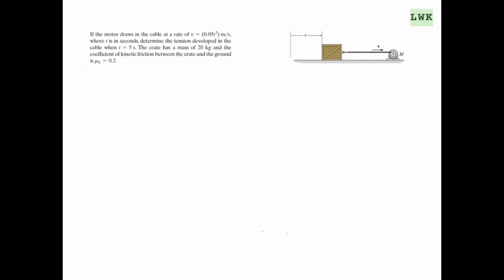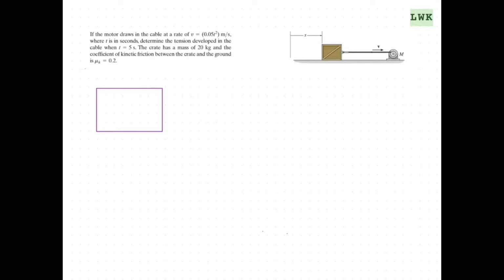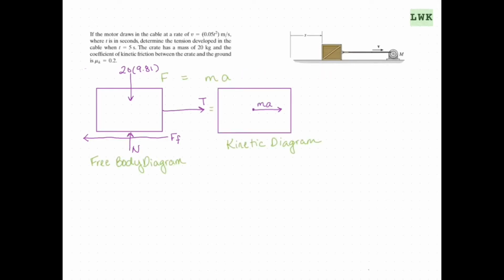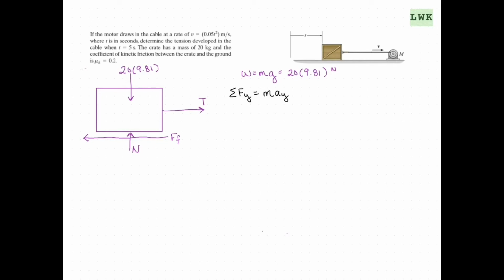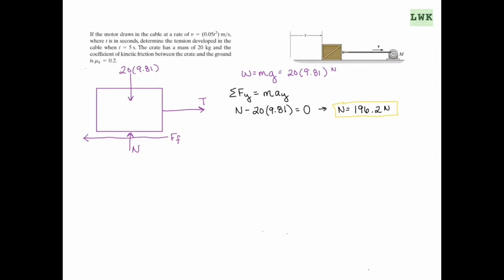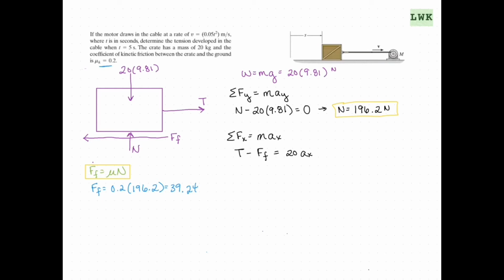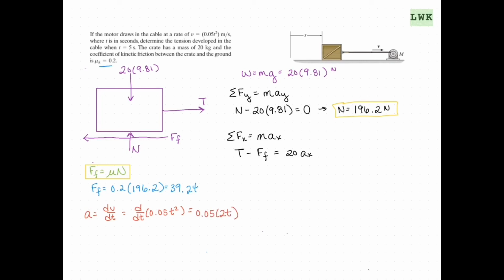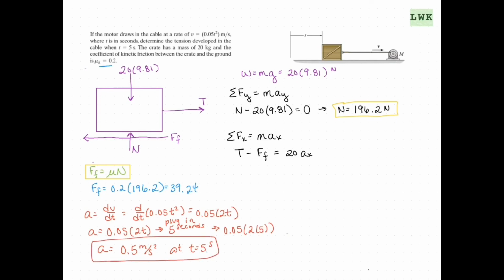HOW TO DRAW A FREE BODY DIAGRAM | Newton's Law and Kinetics | Engineering Dynamics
Here we learn how to draw free body diagrams using an example problem.

This video covers the problem:
If the motor draws in the cable at a rate of v=0.05t^2 m/s, where t is in seconds, determine the tension developed in the cable when t=5s. The crate has a mass of 20 kg and the coefficient of kinetic friction between the crate and the ground is u=0.2.